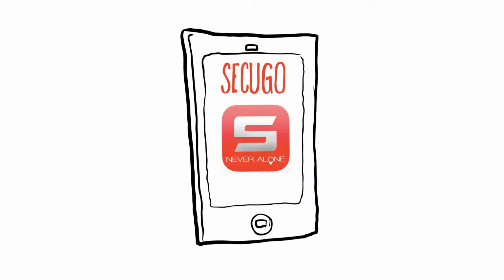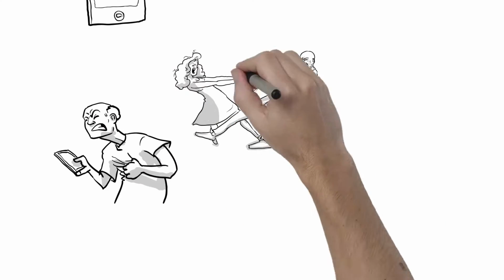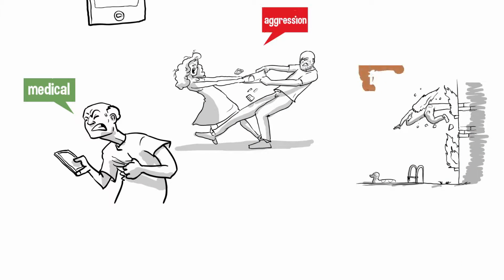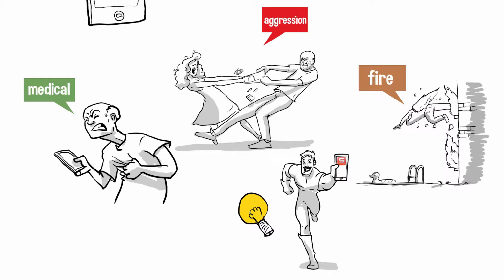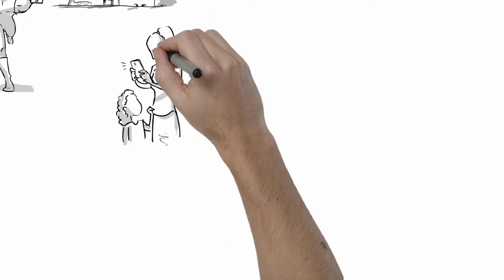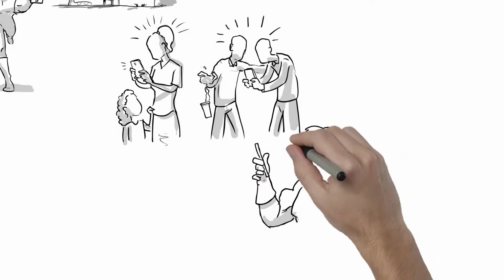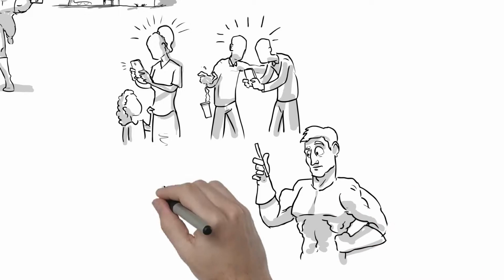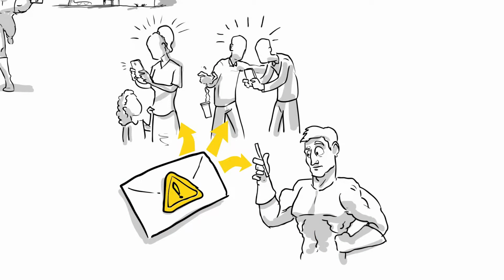Whiteboard Animation Videos - Cost Effective Strategy for Advertising Online